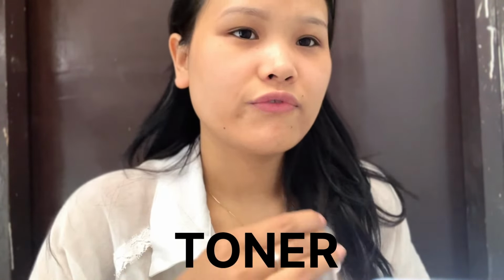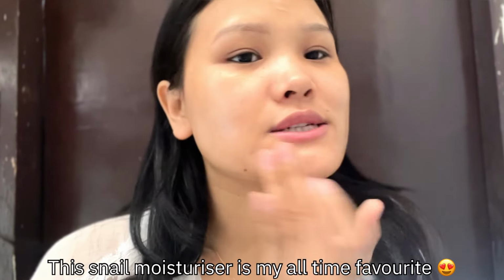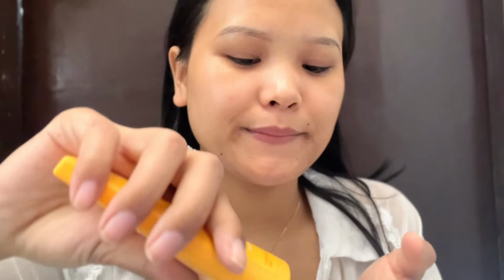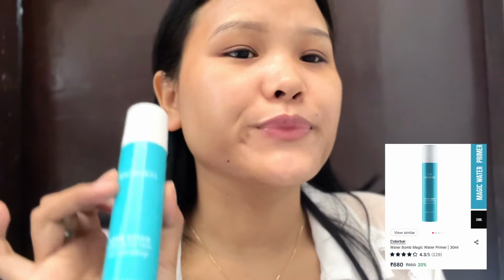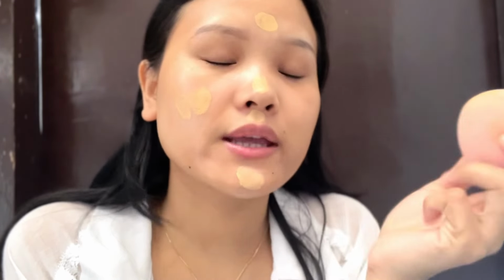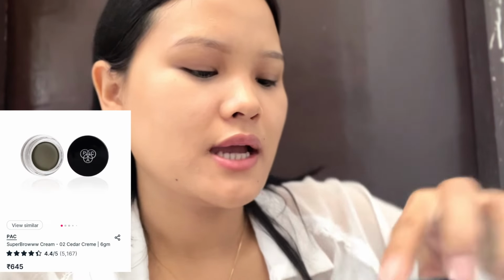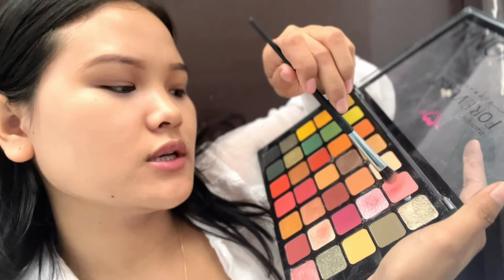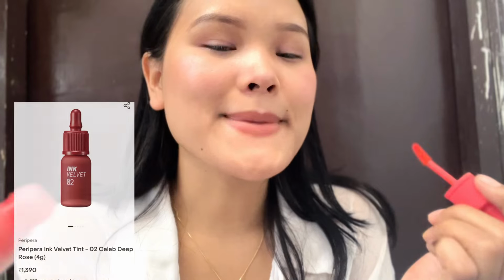My skincare routine + daily makeup wear 🎀|| Pineng diary 🤍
Hello everyone 💗, welcome back to another video. I hope you enjoy my video as much as I do 🫶.